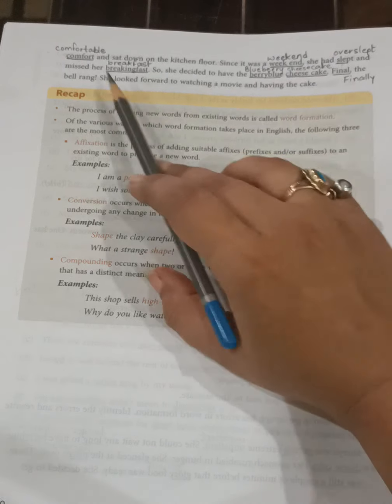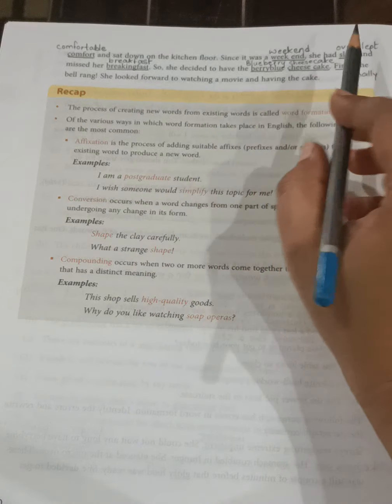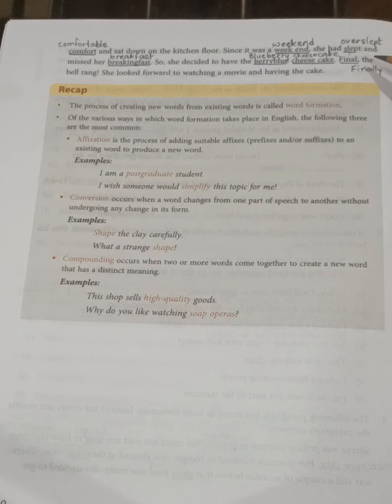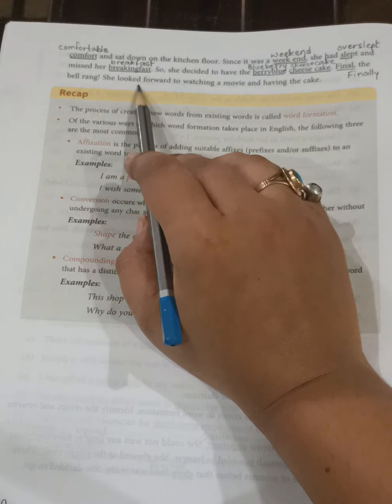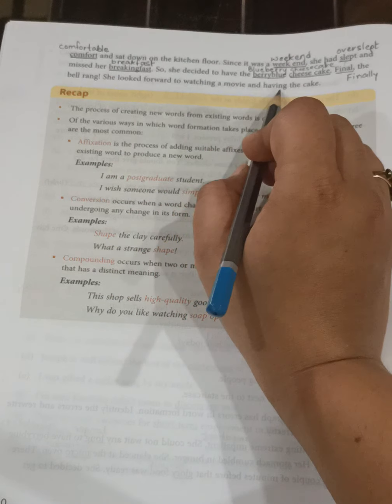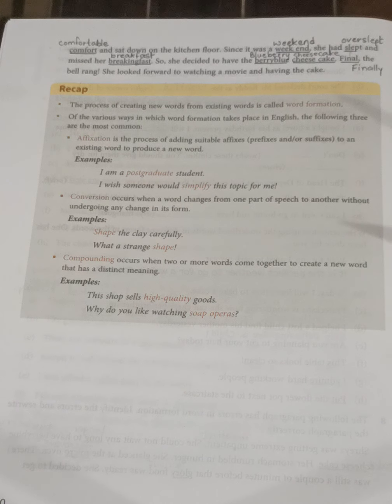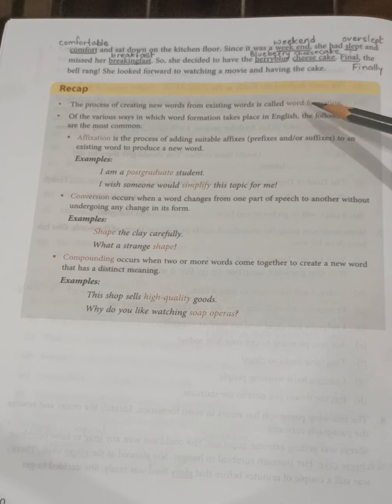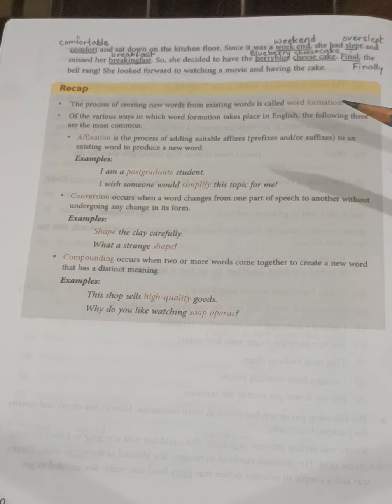English Grammar Std 8 Chapter 1 Word Formation Exercise 6, 7 & 8